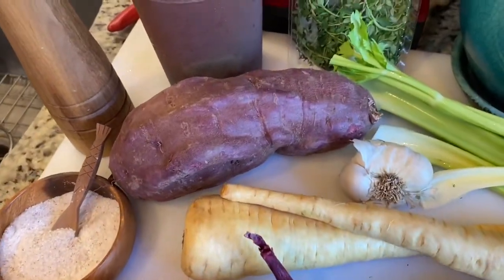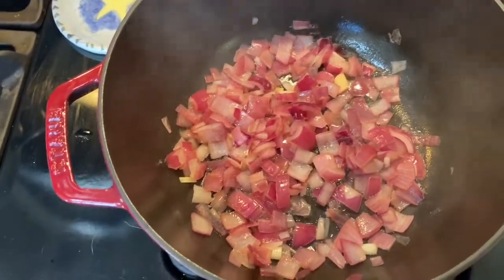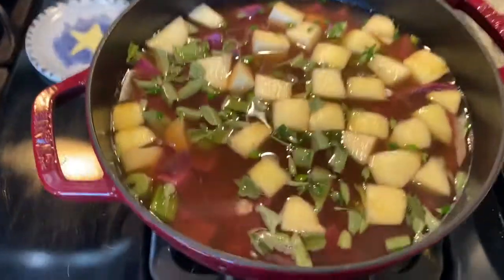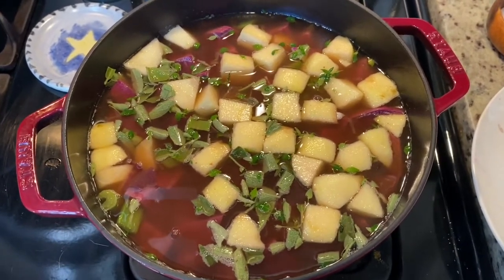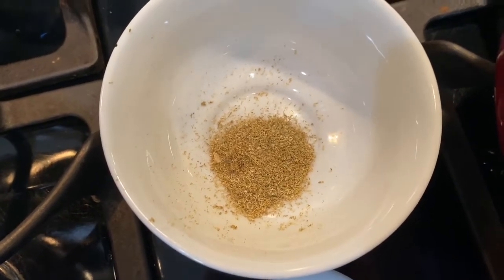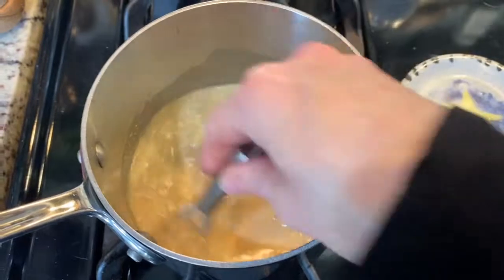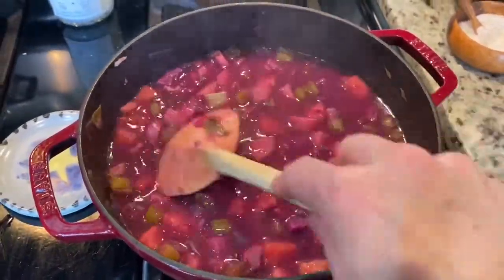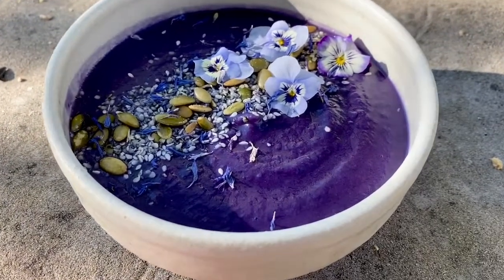Once in a Blue Moon - Foodie Friday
For today's recipes, and so many more, join me for my November program - Nourishing Roots ~ a magical cornucopia of wellbeing!
Inner Circle members pay what they wish!